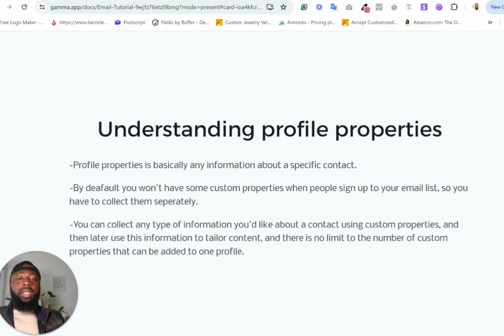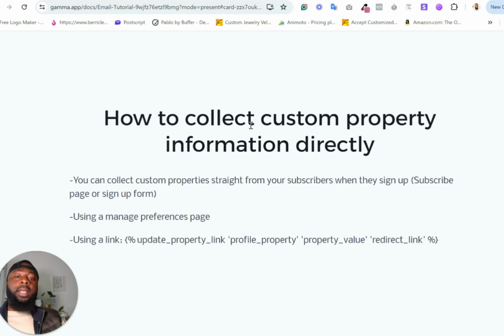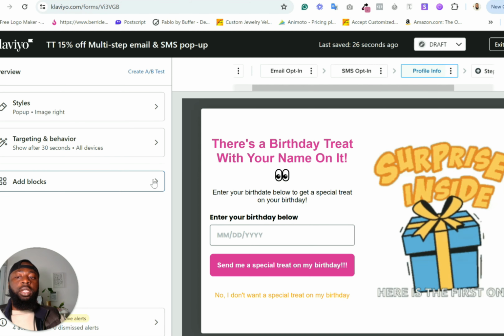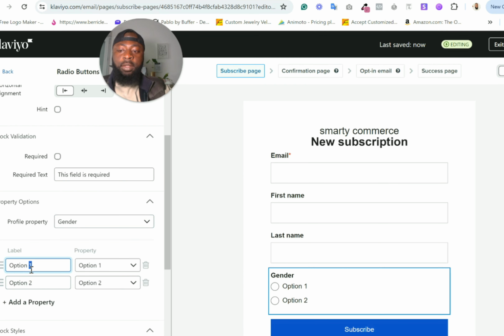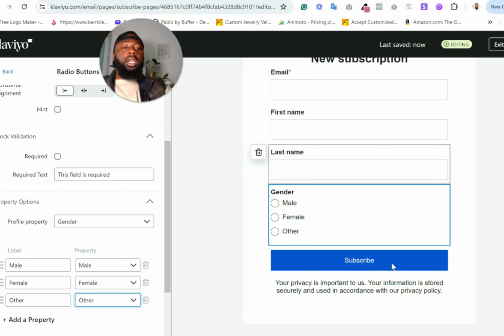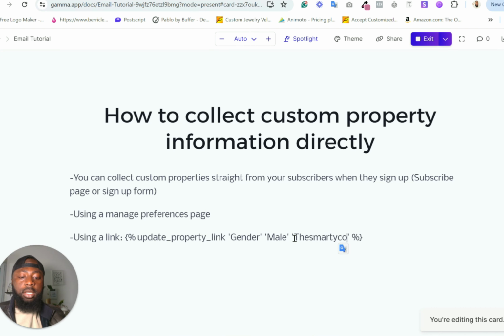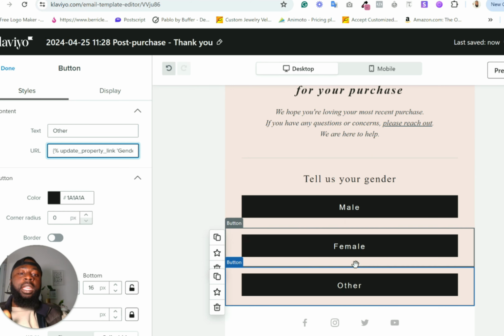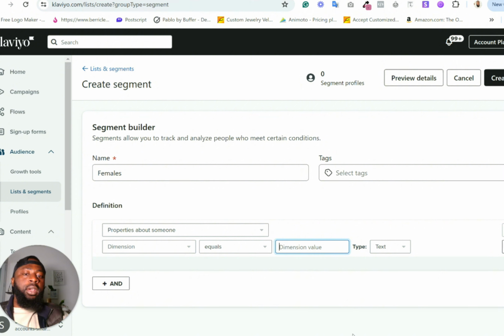How To Create Klaviyo Custom Properties: Complete Walkthrough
In this klaviyo tutorial, you'll learn how to create custom properties in Klaviyo for your email marketing campaigns.

This complete walkthrough shows you, step-by-step, how to set up custom properties in Klaviyo for Shopify.

Perfect for beginners in email marketing looking to optimize their Klaviyo campaigns!

Custom properties link: {% update_property_link 'Gender' 'Male' 'Thesmartycommerce.com' %}

Got questions? drop them in the comment section below

Doing above $20k in revenue and need help with your e-commerce email & sms marketing?